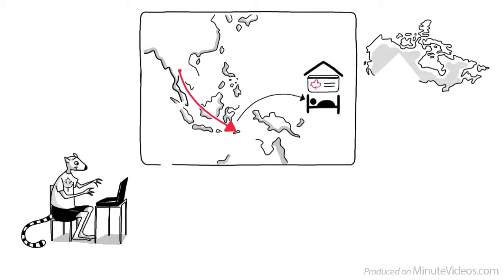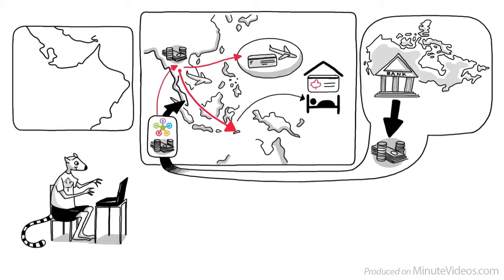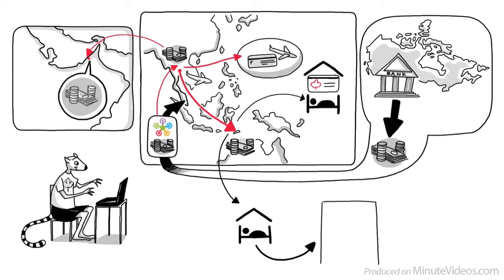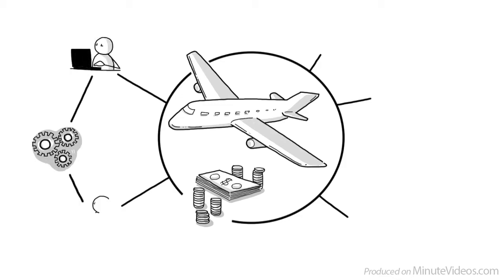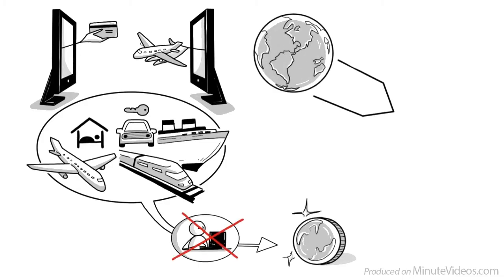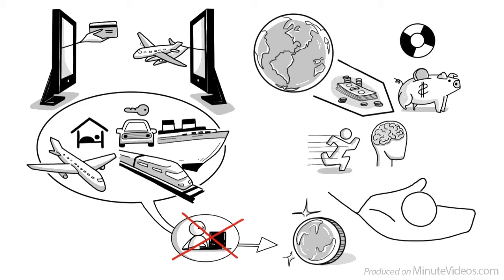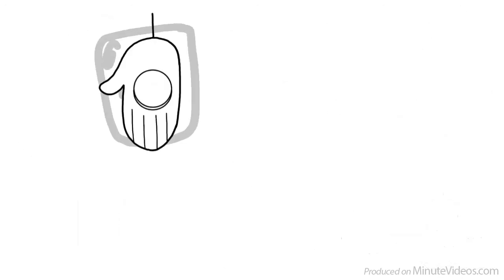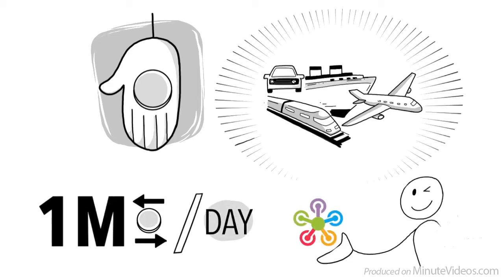Travelkoin Payment Gateway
See how the Travelkoin Payment Gateway saves the travel industry time and money in a safe and secure way.